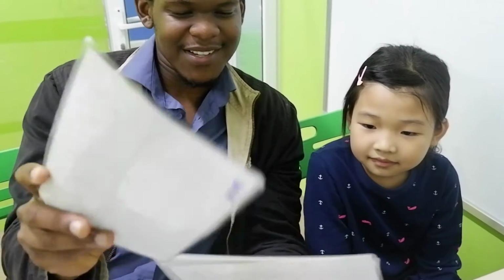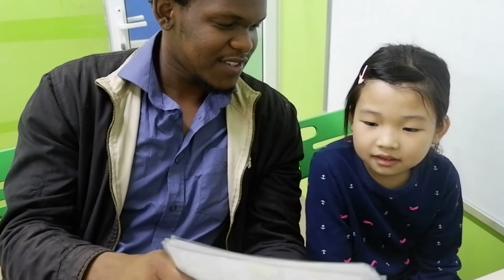JAN LUCY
GoEnglish là học viện Tiếng Anh cho trẻ em cung cấp lộ trình đào tạo xuyên suốt, gồm các khóa học tiếng anh được thiết kế cho học viên ở các lứa tuổi, trình độ, mục tiêu học tập khác nhau. Đến với GoEnglish, các bé có thể đạt được các kết quả tiếng anh với thời gian ngắn và chi phí tiết kiệm nhất. Không chỉ đào tạo Tiếng Anh, học viên GoEnglish còn cung cấp các kỹ năng và hành trang thiết thực , hữu ích cho tương lai sau này của các bé.

GOENGLISH- TỐT GIAO TIẾP, GIỎI NGỮ PHÁP
🎯 Cơ Sở 1: Tầng 1, tòa nhà A2, 250 Minh Khai, Hai Bà Trưng, Hà Nội
🎯 Cơ Sở 2: Tầng 1, toà nhà HH1, phố Gia Thụy, Long Biên, Hà Nội
🎯 Cơ sở 3: 045A phố Nhạc Sơn, Phường Cốc Lếu, Thành phố Lào Cai